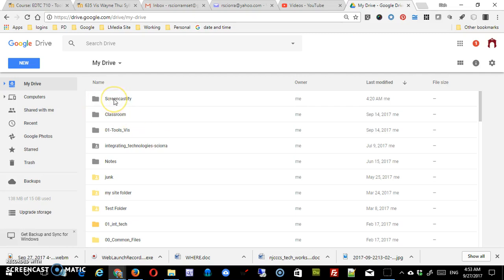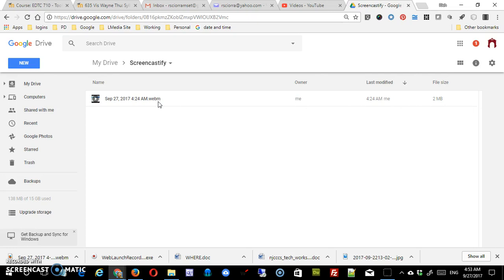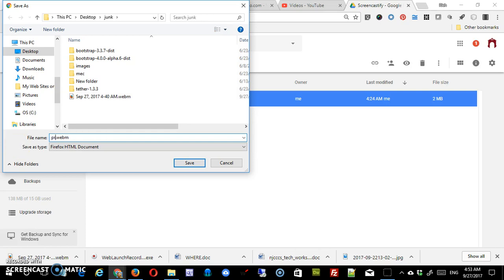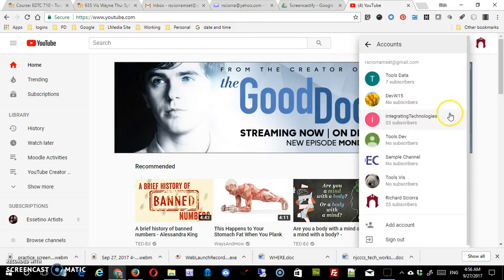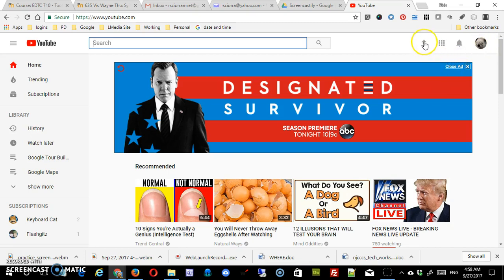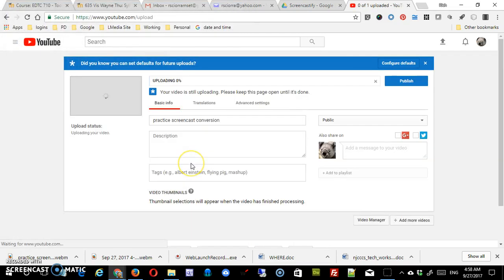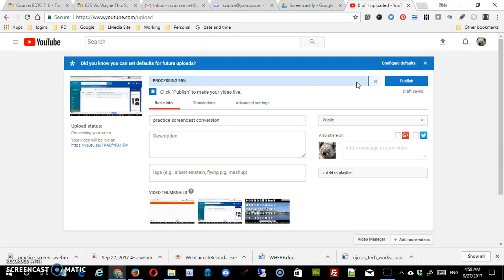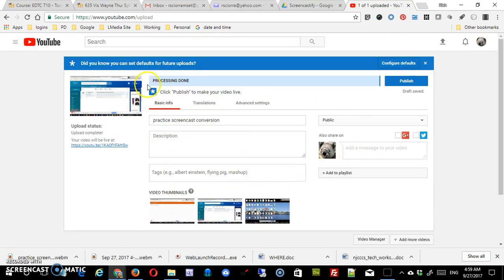Screencastify: Convert a Video to MP4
In this video I will demonstrate a quick and easy way to convert a Screencastify video to an MP4 format by uploading it to Youtube.